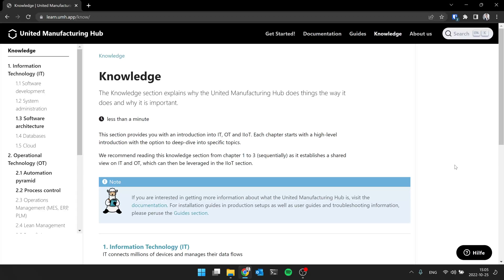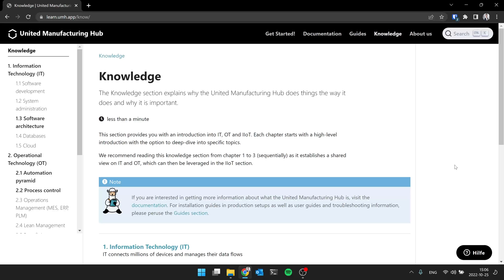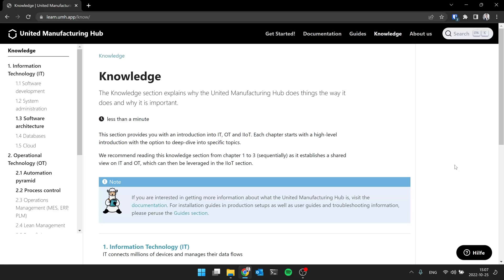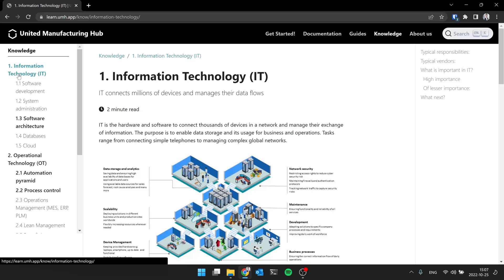Introduction into IT / OT: Information Technology - what is important and what not?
This episode is the first episode of our video series about IT / OT fundamentals, where we will talk about what IT is and what is important there (compared to OT).

This video series is based on our popular "Introduction to IT/OT" workshop, designed to provide a common ground for companies looking to enter the field of industrial IoT. It takes a step back and looks at the field from an architectural perspective, explaining key IT and OT concepts. As a final result, meaningful content discussions can now be held between IT and OT, and "bullshit bingo" is reduced.

Hosts: Christian Proch, Jeremy Theocharis